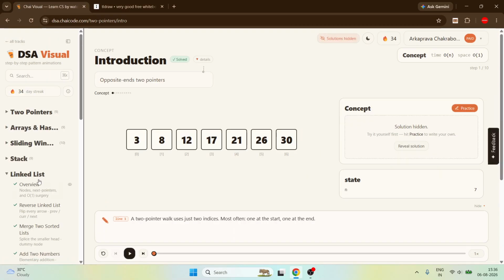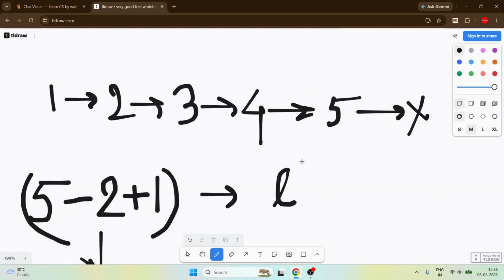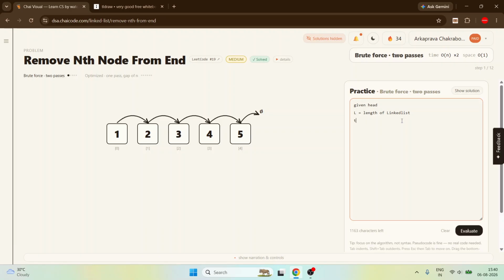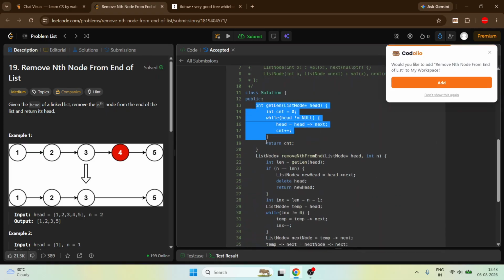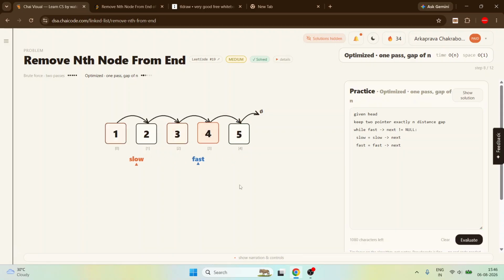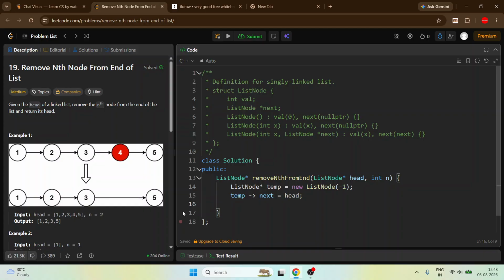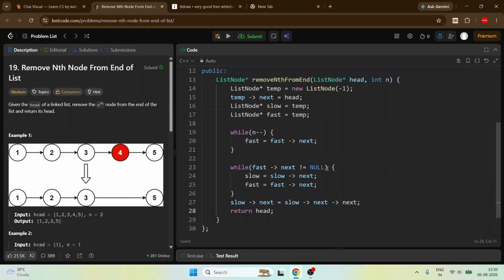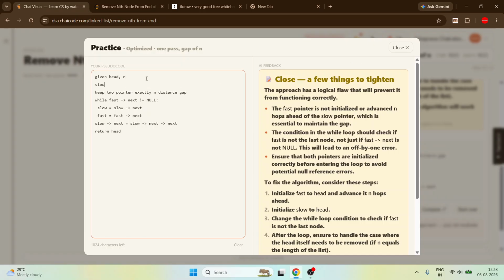Remove Nth Node From End of List in C++ 🔥 | Two Pointers Explained | DSA Series #37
In this video, I solve the Remove Nth Node From End of List problem in C++ using the Two Pointers (Fast & Slow Pointer) approach.

This is one of the most frequently asked Linked List interview questions. You'll learn how to remove the nth node from the end in a single traversal, achieving an efficient O(n) time complexity with O(1) extra space.